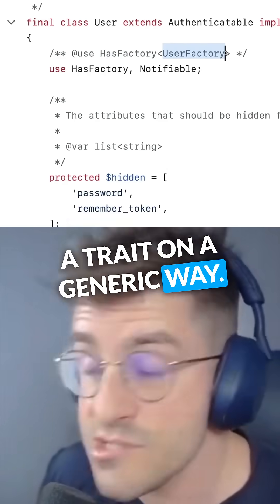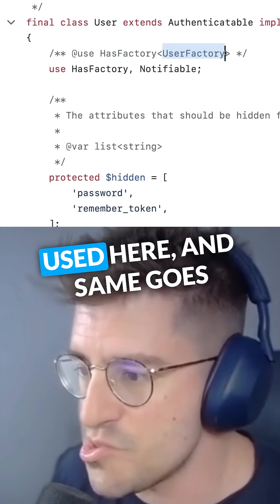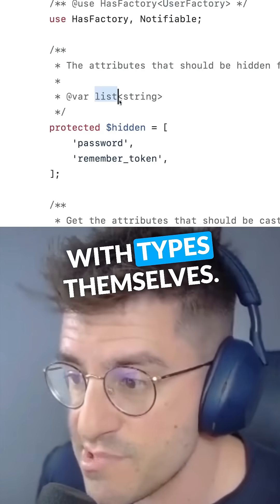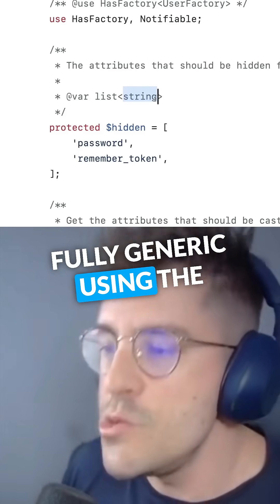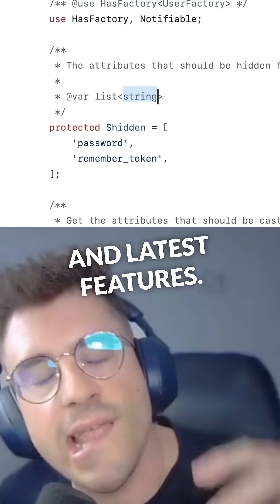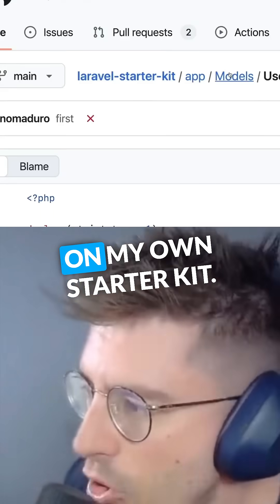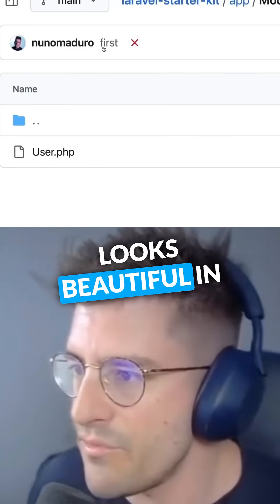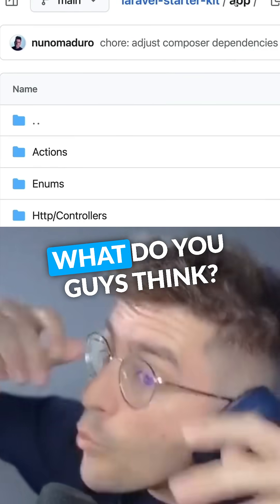Writing Clean Laravel Models — My Personal Approach